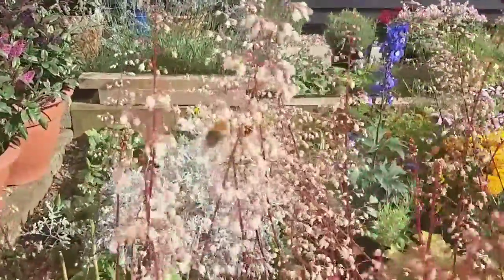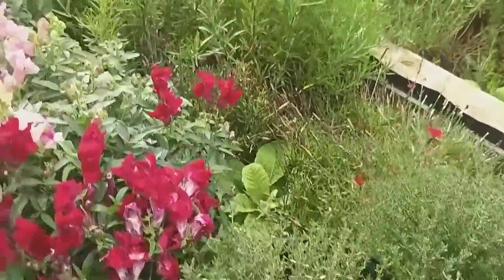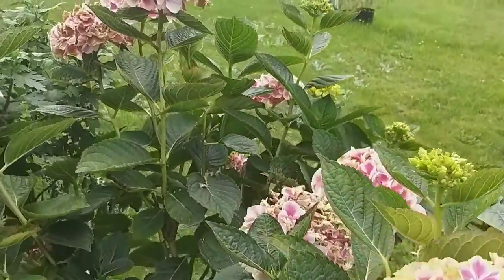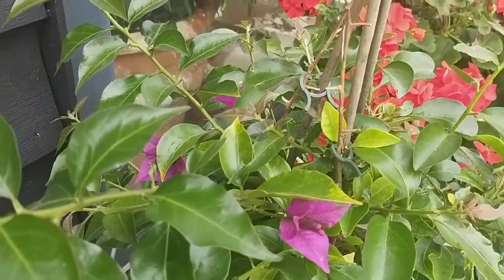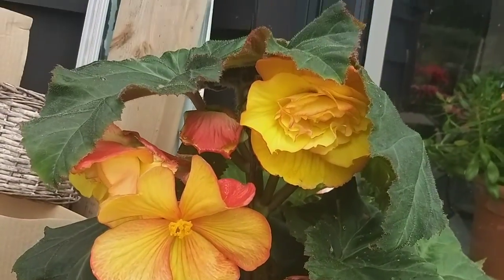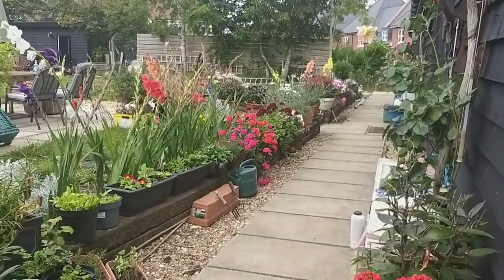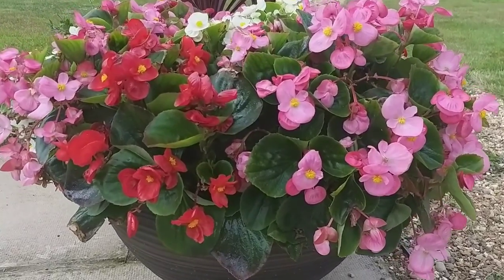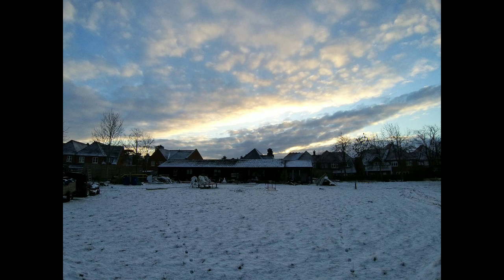English garden our house garden the End of Summer 2nd September 2021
I'm pimy lives English countryside our house garden happy to show you garden job on this year and house makeover as well for my channel on YouTube just would like to share my experience what I'm done I thought it plenty of flowers make a beautiful garden around patio pathway every day learning how to lives with natural and I think I'm done quite well